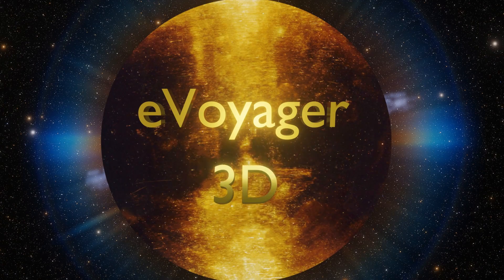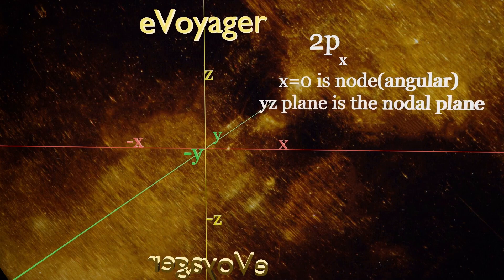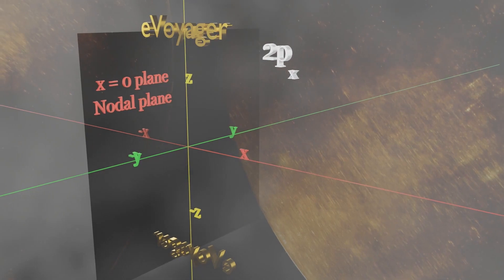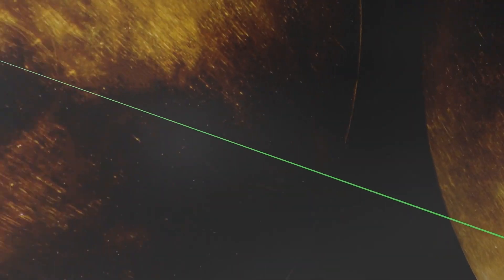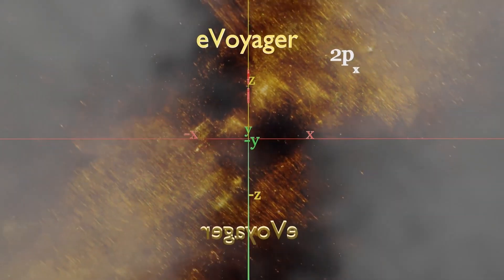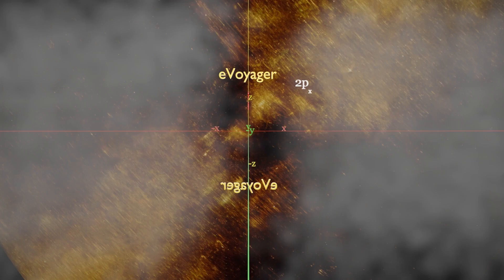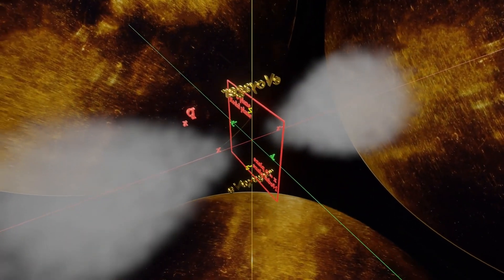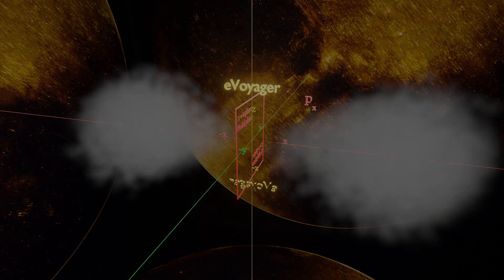The shape and orientation of P orbitals , 3D with explanation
Hello everyone, Siddharth here. I hope these 3D visuals help students with a better understanding of the shape and orientation of P orbitals.The example taken here is a particular case of 2Px orbital.

Audio:
Drifting at 432 Hz
Unicorn Heads